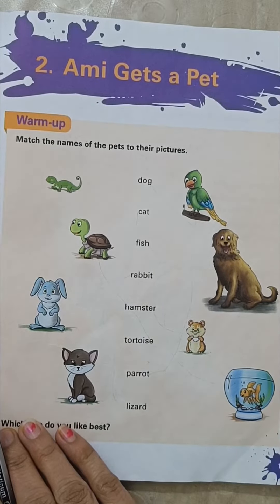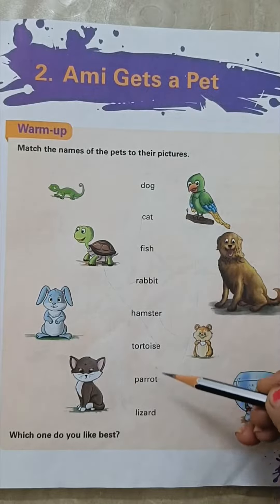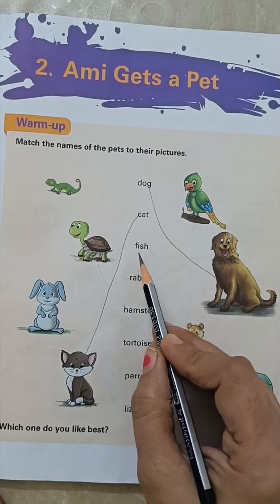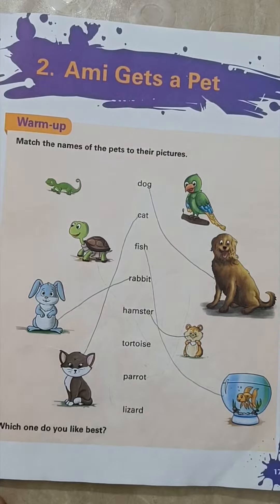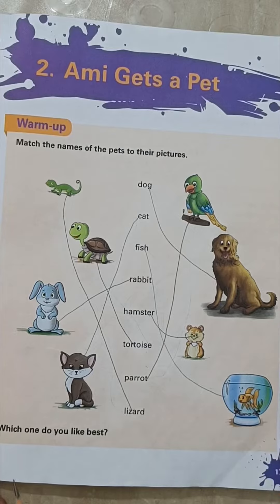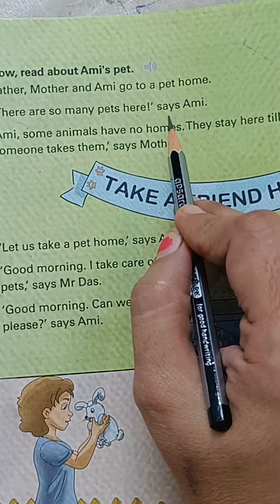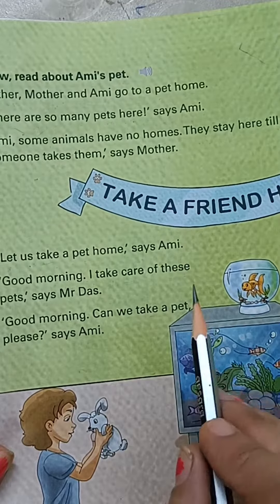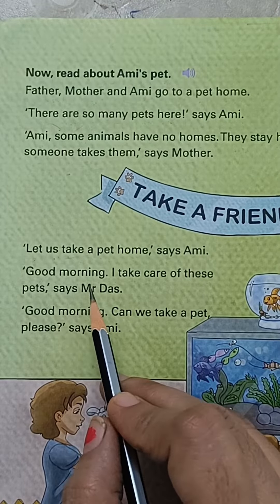Class -1 Chapter -2 Ami Gets a Pet( English Access) (2022) Monika 's Foundation Classes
Chapter -2 Ami Gets a Pet( English Access) (2022) Monika 's Foundation Classes